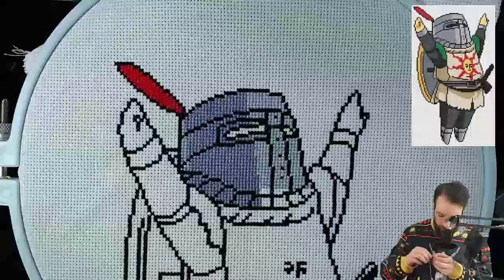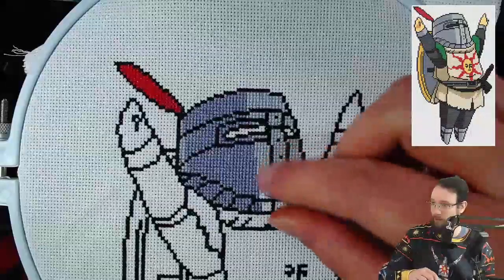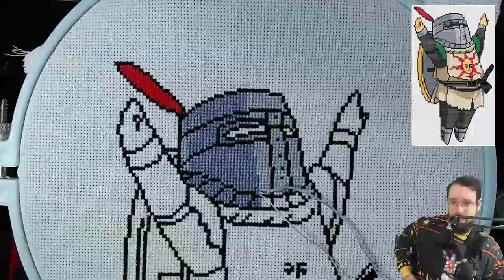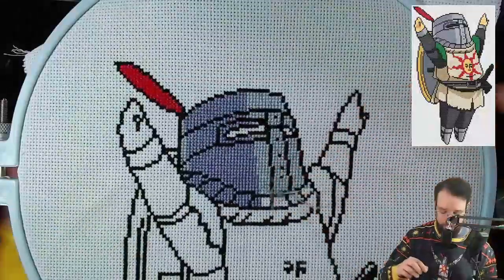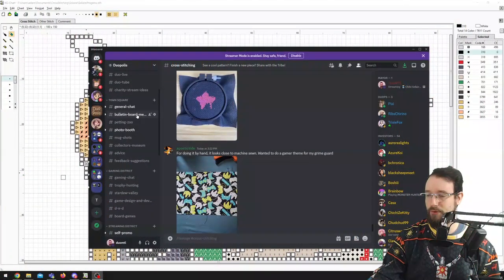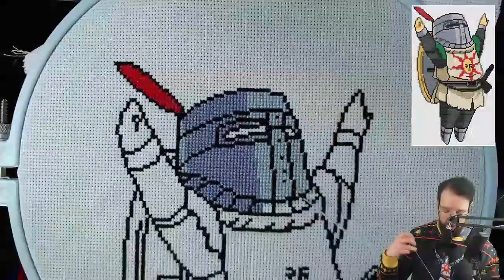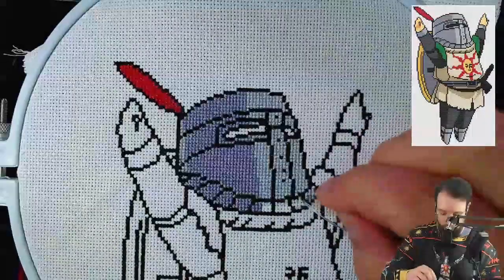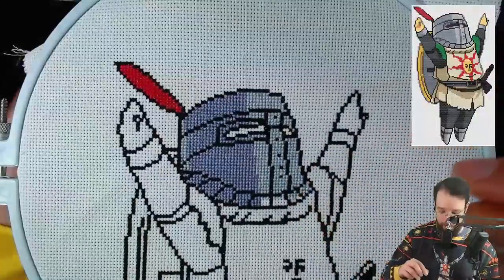Làm nét khâu đẹp gửi cho người thương phương xa 3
Làm nét khâu đẹp gửi cho người thương phương xa